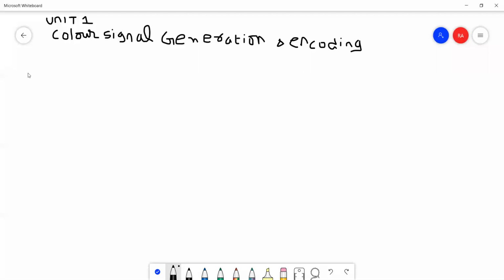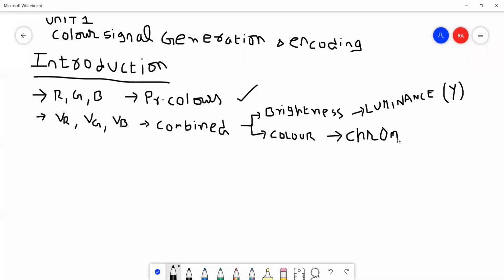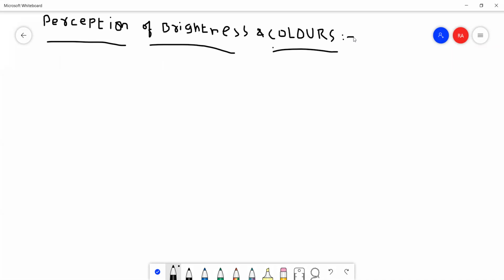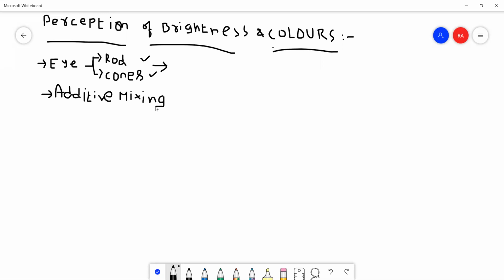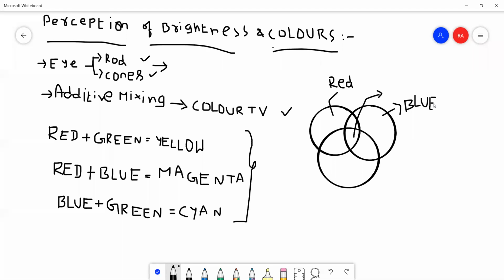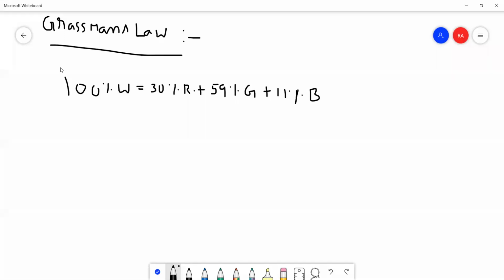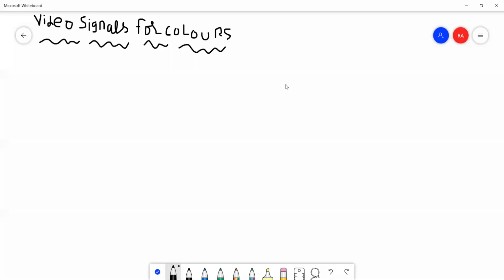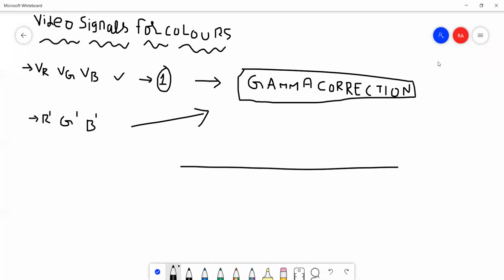TOPIC NAME:: COLOUR SIGNAL ENCODING AND DECODING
TOPIC NAME:: COLOUR SIGNAL ENCODING AND DECODING BY ARR